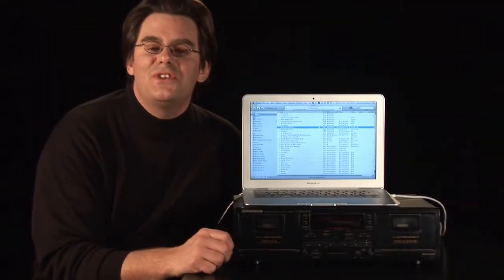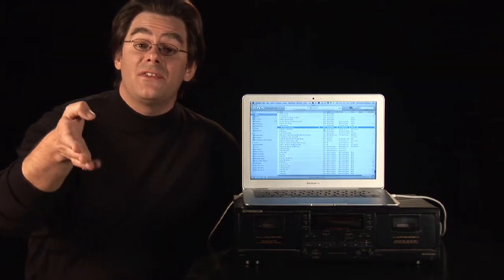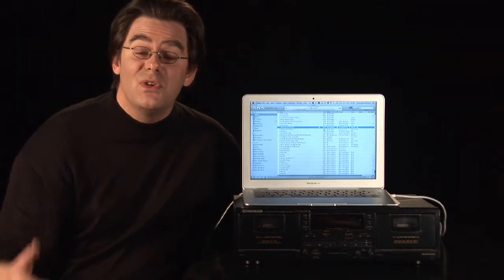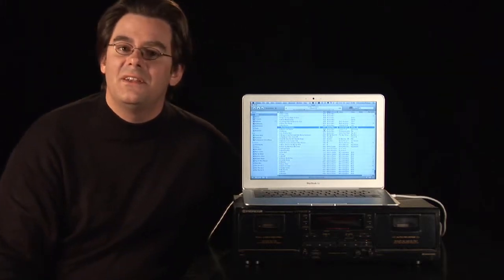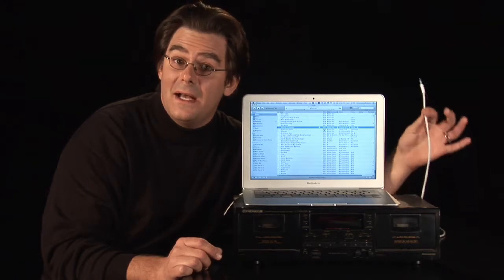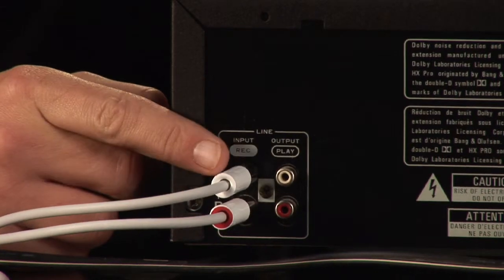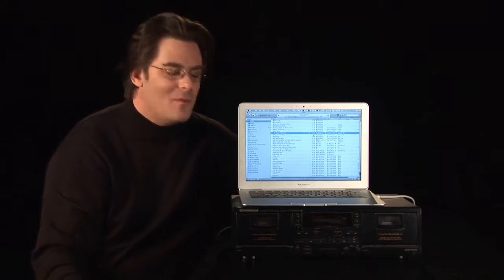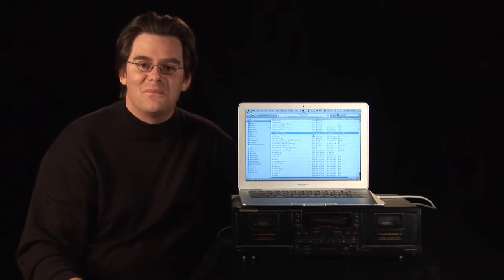Connecting Computers, TVs & Camcorders : How to Convert Digital Audio to Analog Audio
Digital audio can be converted to analog audio simply by hooking up a cassette tape recorder to the headphone jack of a computer, which allows the digital sound to be recorded in real time. Transfer digital sound to an analog audio medium with tips from a digital device specialist in this free video on connecting hardware.